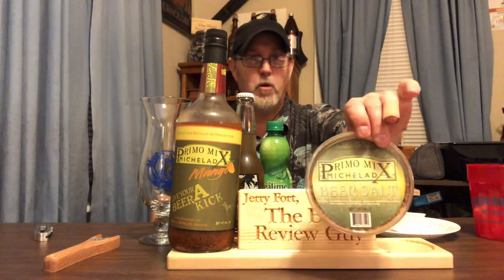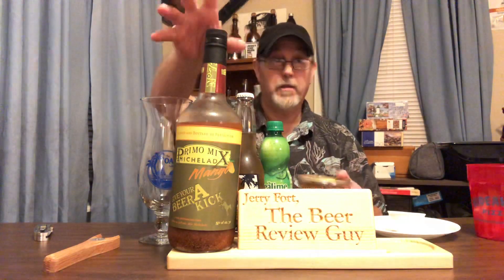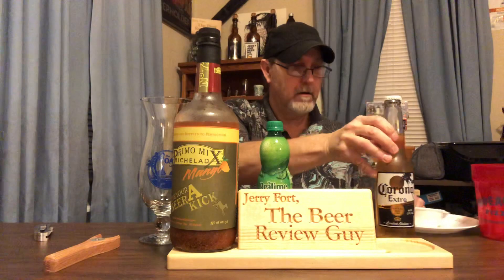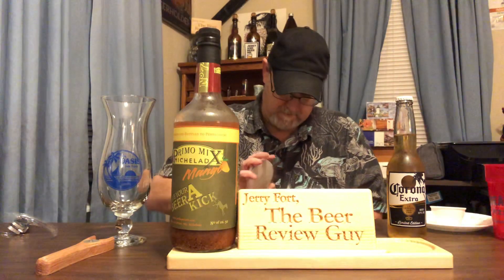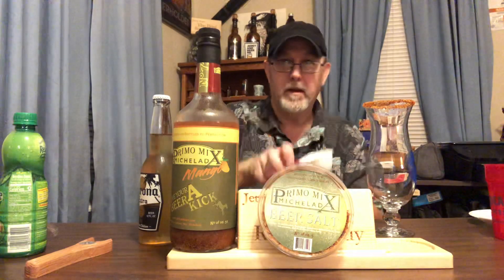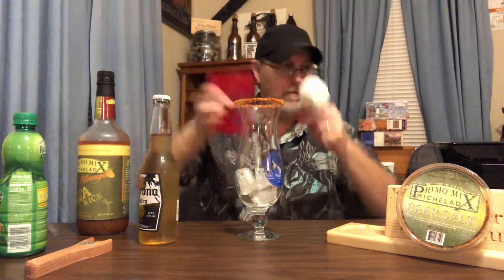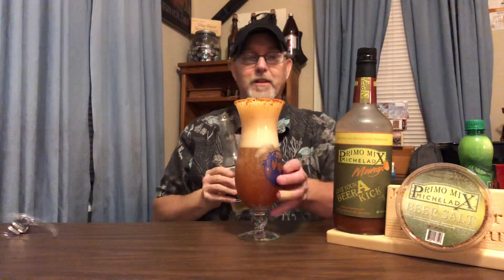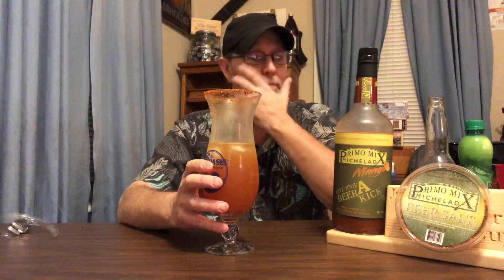Primo Mix Michelada Beer Salt # The Beer Review Guy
Beer Salt used with Primo Mix Michelada ( Mango) flavor, and a Corona. A little Heat from the salt was showing up as I drank the Michelada.